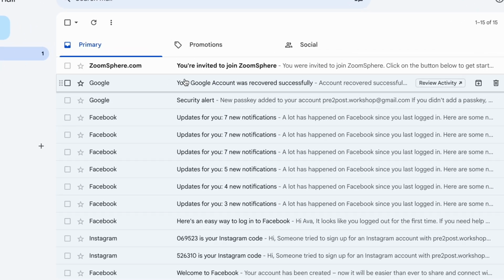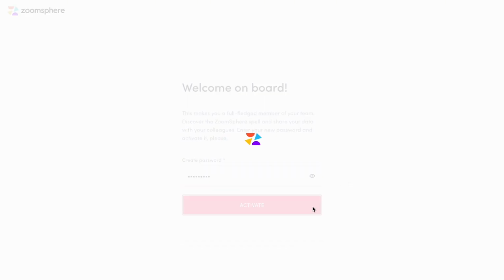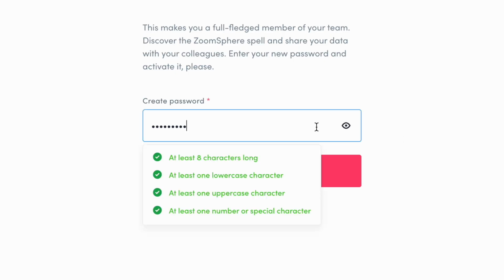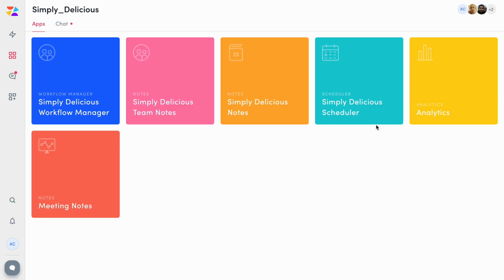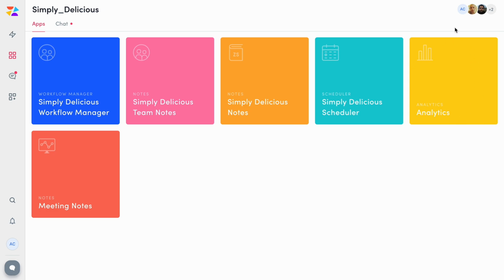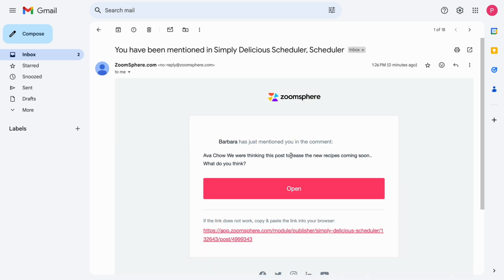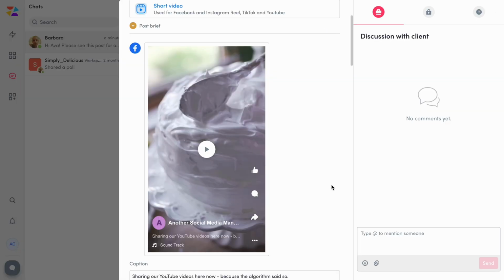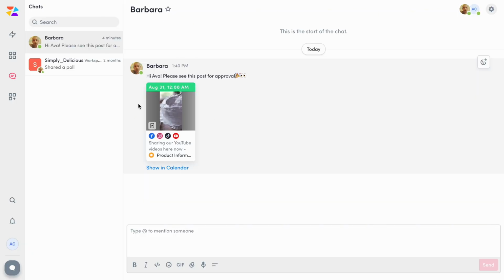Client's Guide to ZoomSphere | Step-by-Step Guide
Welcome to ZoomSphere! ✨
As a new client, we’re excited to guide you through our platform. Watch this step-by-step video to discover what ZoomSphere is all about!

Still not a part of our ZoomSphere family? 🫂
🔖 Chapters:

0:00 Intro
0:33 Email Invitation
0:43 Joining ZoomSphere
1:04 Layout
1:21 Apps
1:46 Post Approval Process
2:48 Mobile App
3:08 Chat
3:23 Outro

🔍 How to Achieve a Cohesive Instagram Feed as a Brand | 8 Tips to Follow in 2024